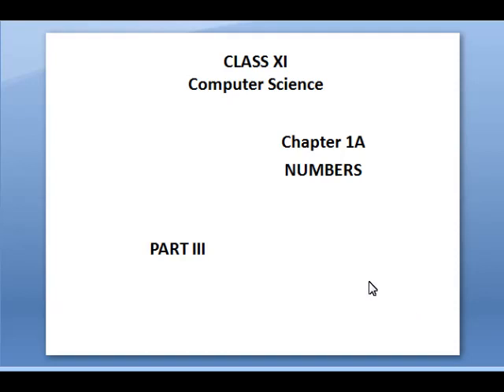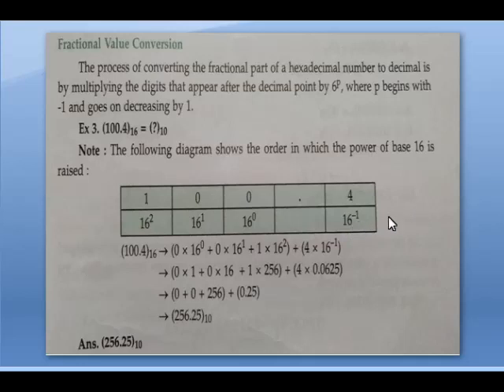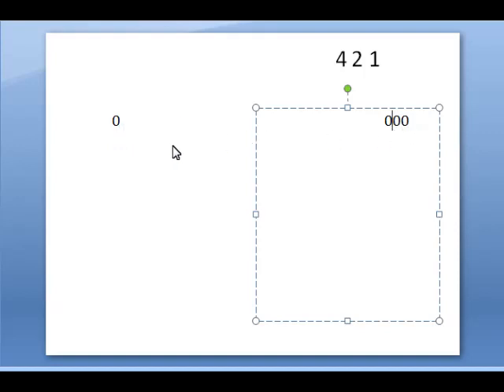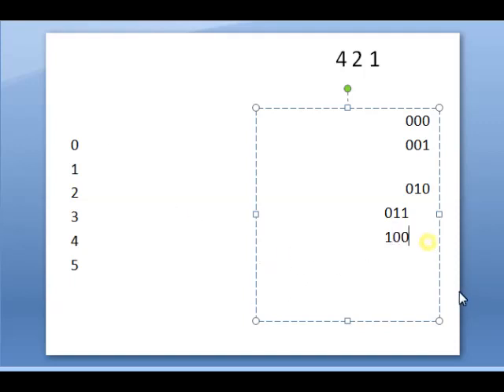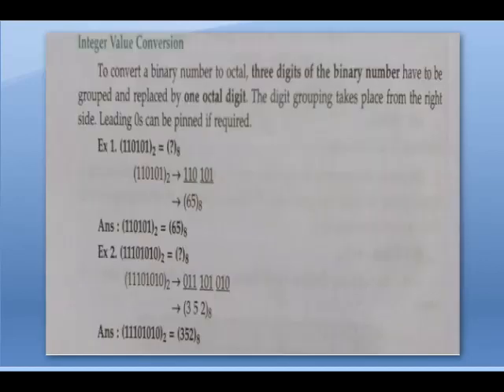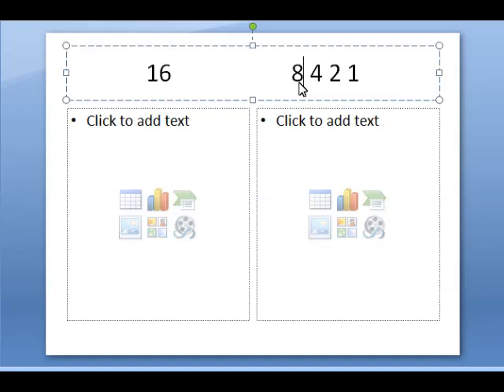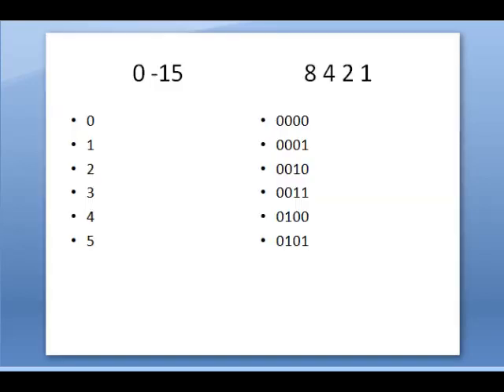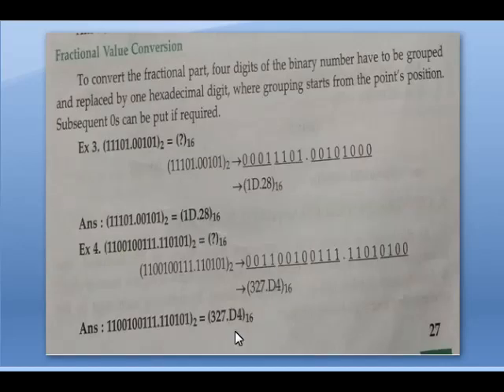Class XI Subject : Computer Science Chapter : Numbers (part3) Teacher ROSELIN